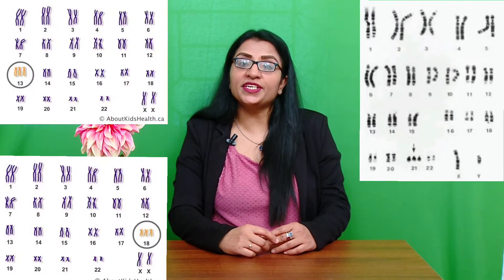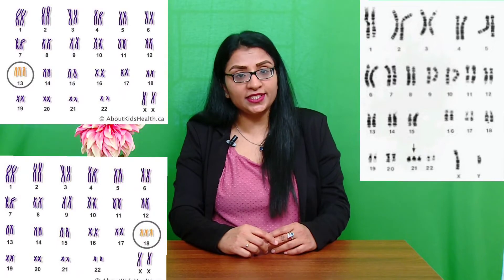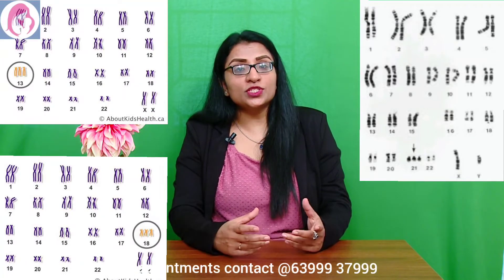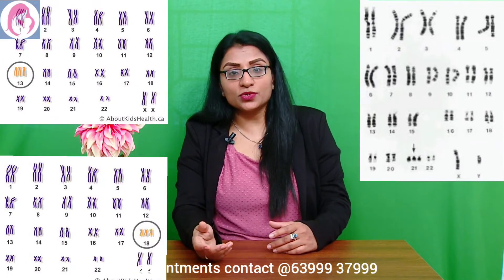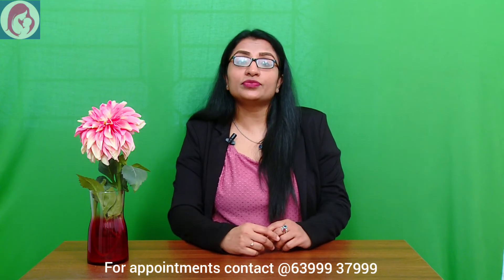Double marker in Pregnancy ll Dr. Teena C Bannihatti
Dr Teena Bannihatti explains what is double marker. when is it done. what is the significance of double marker

Dr. Teena Bannihatti
MBBS, MS(OBG), FMAS
Consultant Obstetrician and  Gynecologist
Dr Teena's Vaatsalya Clinic
Bangalore.

Dr Teena completed MBBS from JJM
Medical College, Davangere in 2008.
MS (OBG) from Vijayanagara Institute of Medical Science Bellary in 2013.